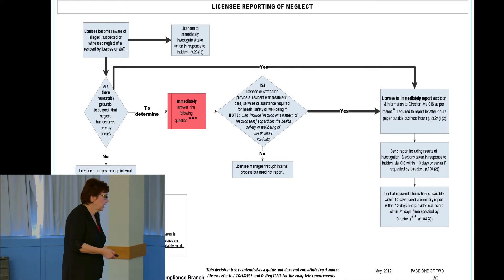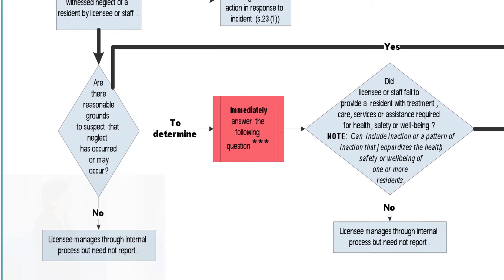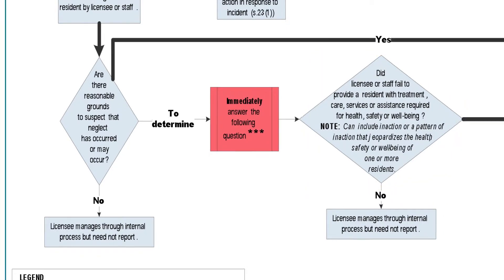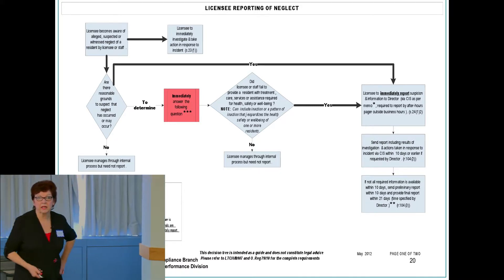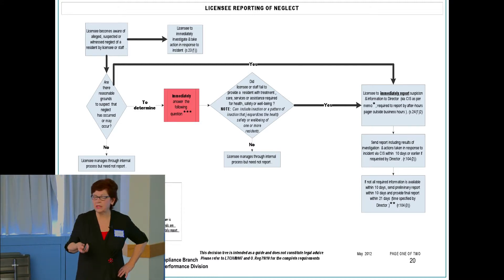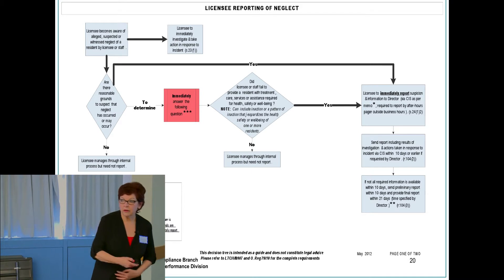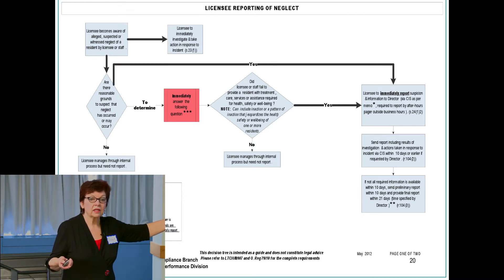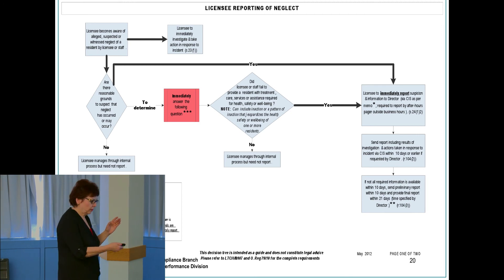Abuse Decision Trees: Licensee Reporting of Abuse and Neglect- Part 5: Neglect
Part 5 (Neglect) of 'Abuse Decision Trees: Licensee Reporting of Abuse and Neglect' as presented by Donna Corbett, Ministry of Health and Long-Term Care, on November 23rd 2012.